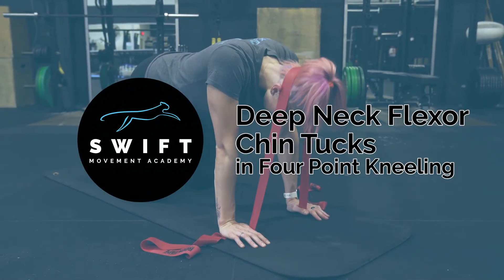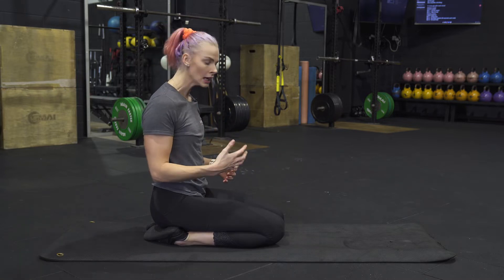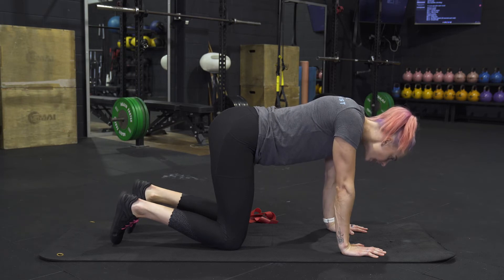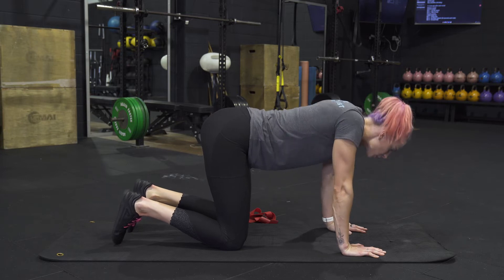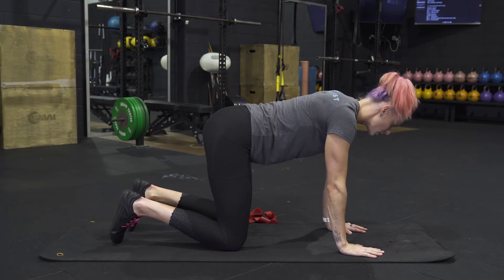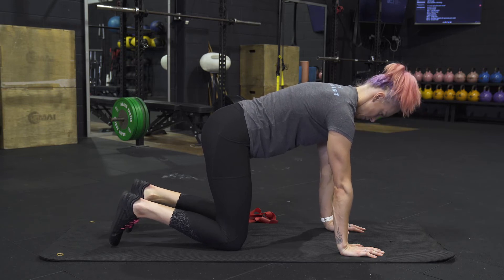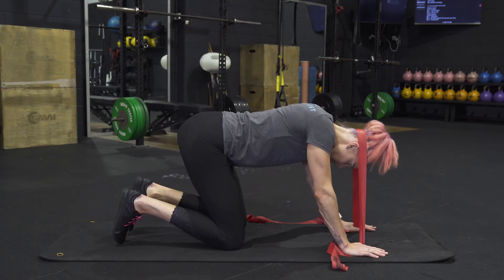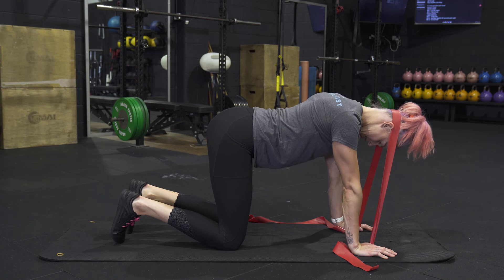How To Do Deep Neck Flexors Chin Tucks in 4 Point Kneeling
Accredited Exercise Physiologist & Founder of Swift Movement Academy, Zenia Wood, explains How To Do Deep Neck Flexors Chin Tucks in 4 Point Kneeling.